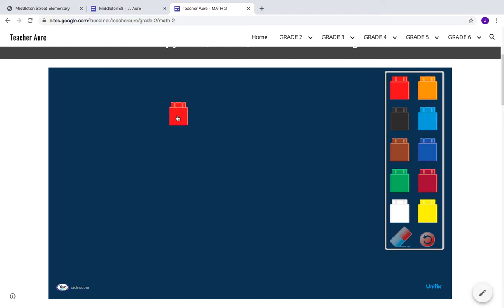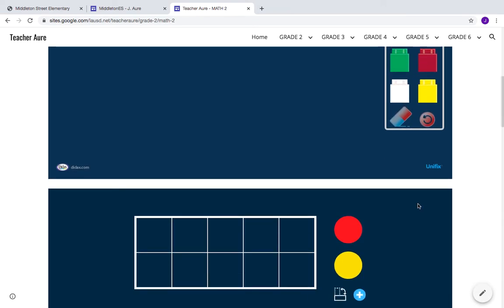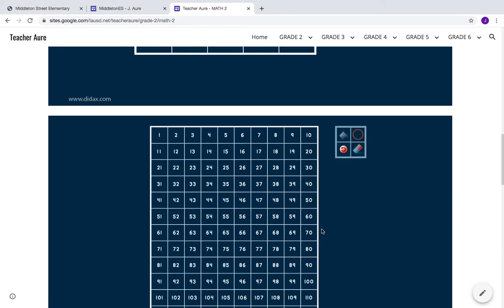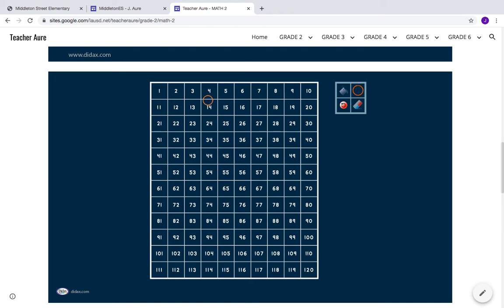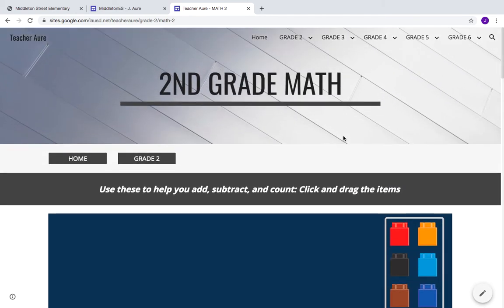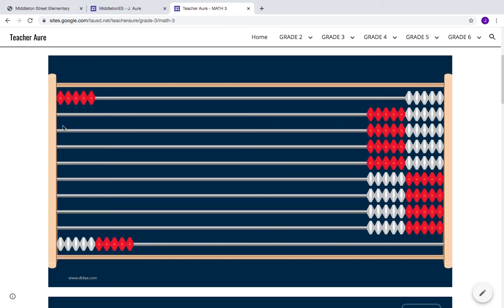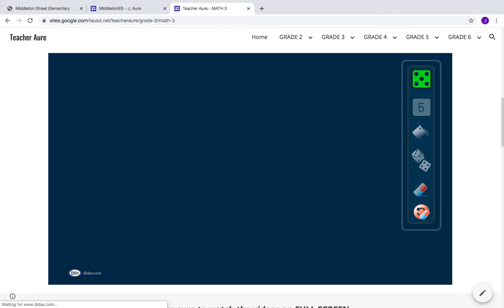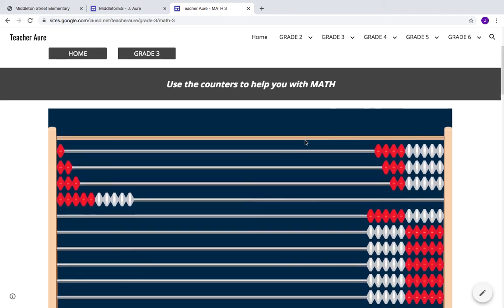Explore Math Manipulatives